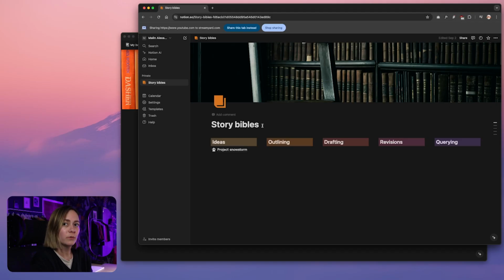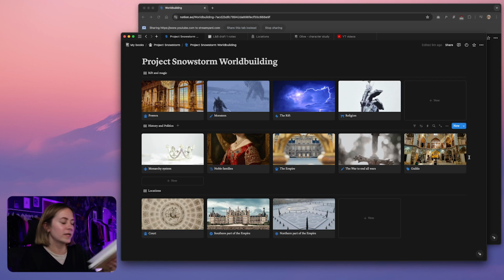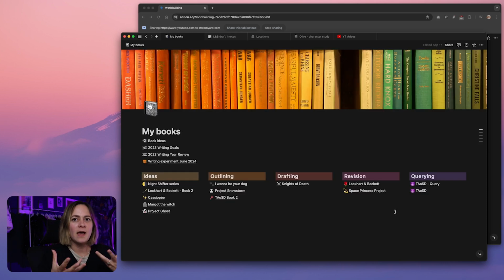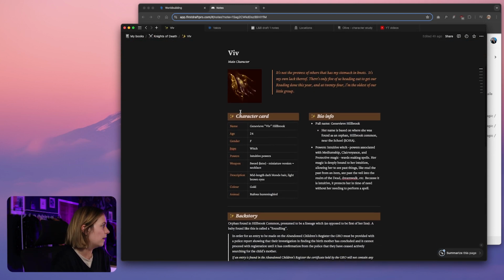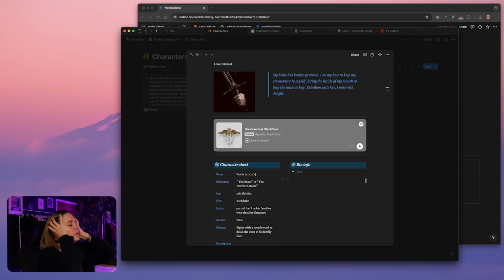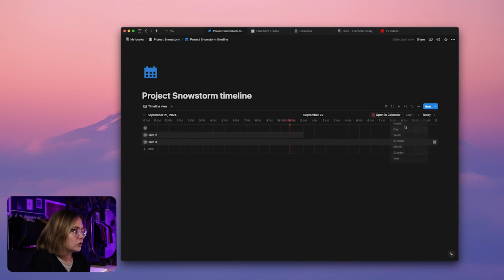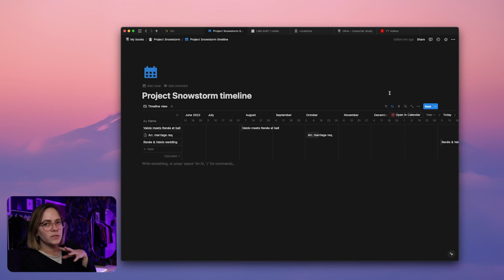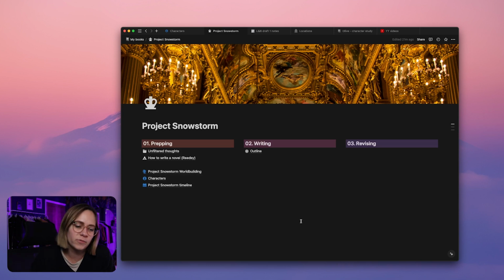Create a STORY BIBLE in Notion || Part 2: worldbuilding, character sheets, and timelines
Hi guys! In this video I explain how I set up my Notion World Building bibles for my fantasy and sci-fi stories, as a writer. I take you through it step by step and this time around we talk through filling up your worldbuilding section, creating character sheets, and timelines!

00:00 - Introduction and recap
02-00 - Filling your worldbuilding pages
08:52 - Examples from Space Princess Project
13:30 - Character sheets
26:09 - Timelines
33:29 - Creating more views of your database
38:22 - Conclusions